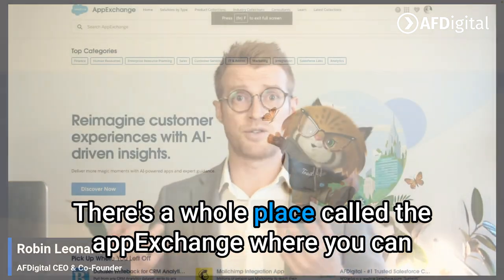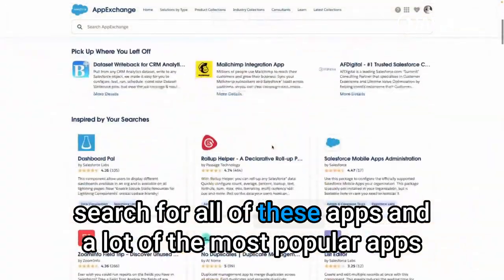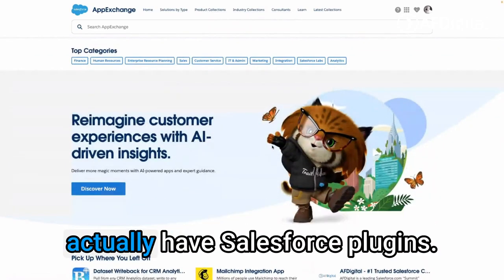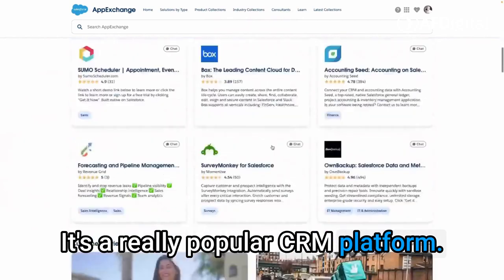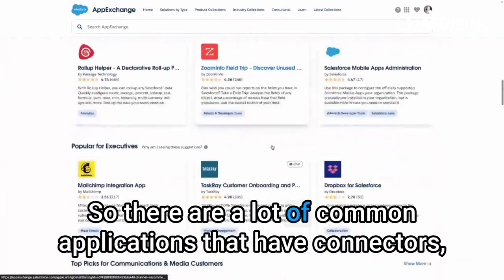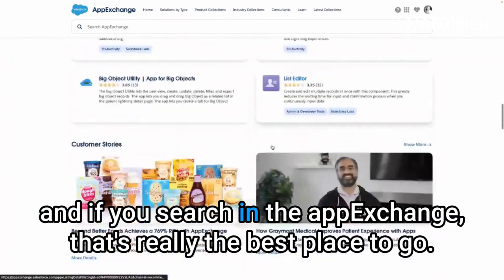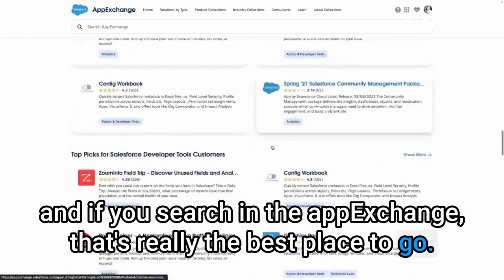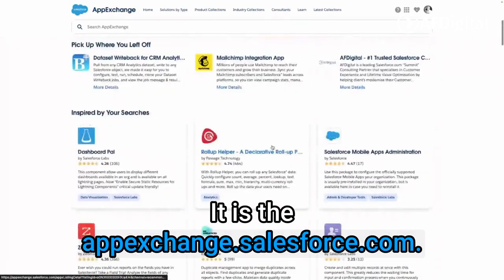Top 5 Critical Components of Successful Salesforce Projects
Discover the critical components of a successful Salesforce implementation as Robin Leonard, CEO of AFDigital, shares valuable insights. From Lean Agile approaches to customer-centric design, integration strategies, Salesforce Data Cloud, and stakeholder engagement, Robin provides key considerations for digital transformation success.